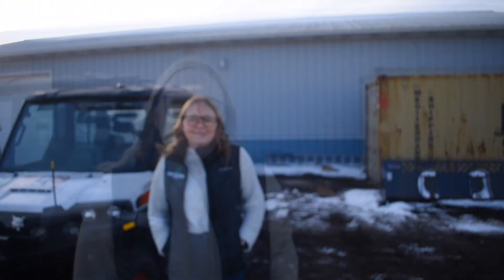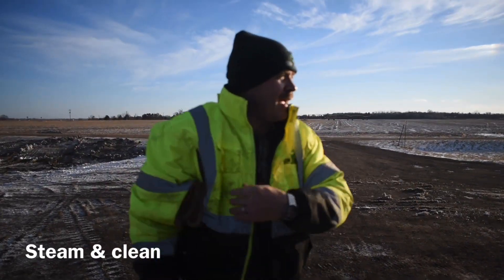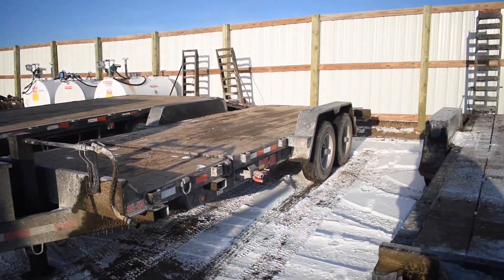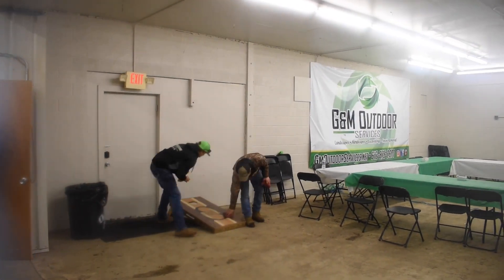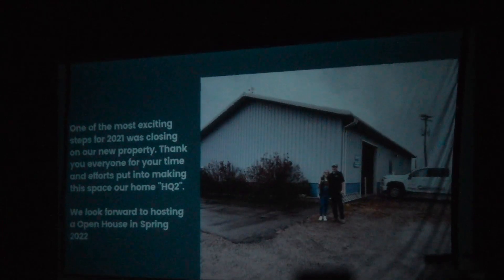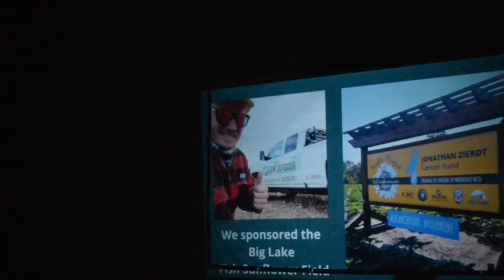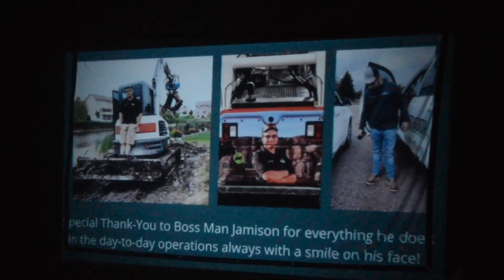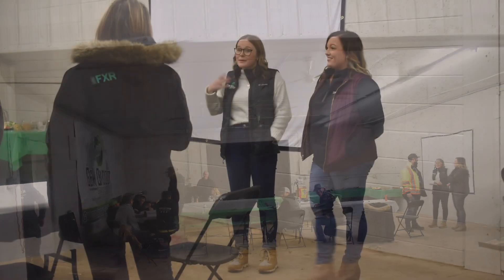EQUIPMENT TOUR & 2021 YEAR REVIEW!!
In todays video I show you all our fleet and go over a couple of the highlighted moments in 2021!